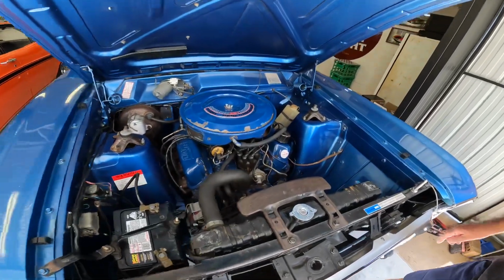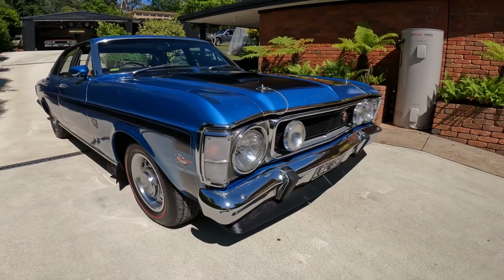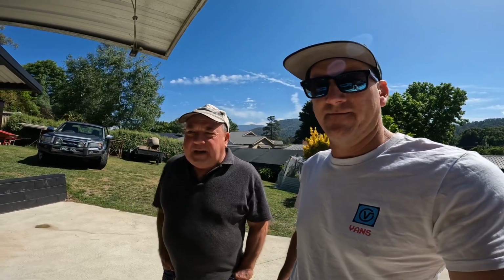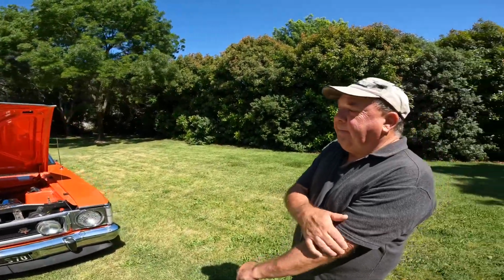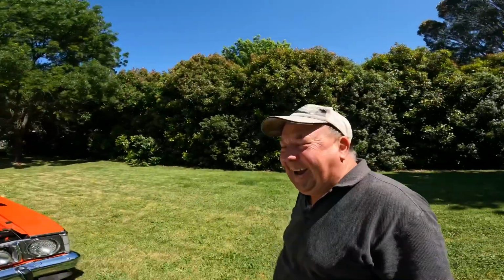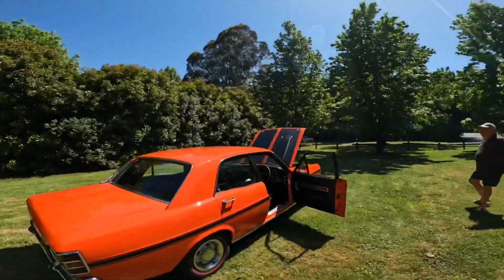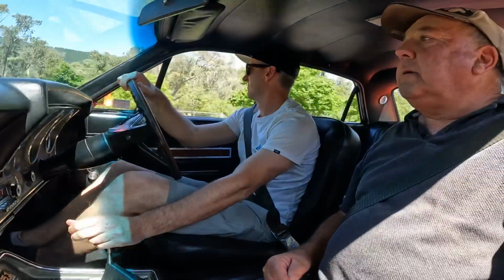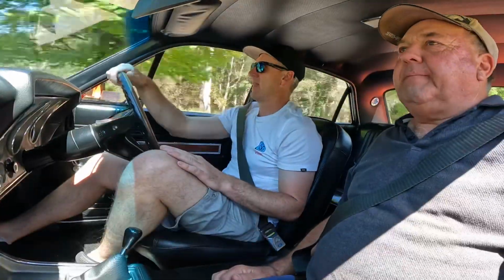1971 XW FORD GT FALCON review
We go check out a 1970 XW Gt falcon and go for a ride along

Xw Gt Phase 2 and Xy Gt Ho Phase 3

It was great to catch up with Alan  and talk cars in his awesome shed.

Push the bell icon, if you want to Be notified when our new vids are up.

Penrite Oil
Proudly using Penrite products in all our cars.

Lt Karworx
For all servicing and car mechanical needs.

YouTube description notes

Xyynot drifting

Ls the world

Checkout the other videos of the build.

Xyynot drifting gets new paint

Keep it Reet au

Fullboost